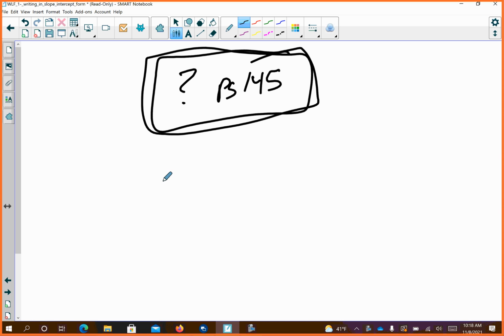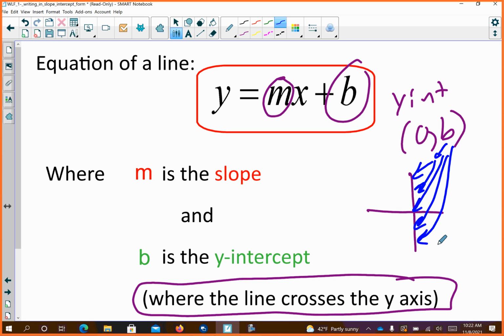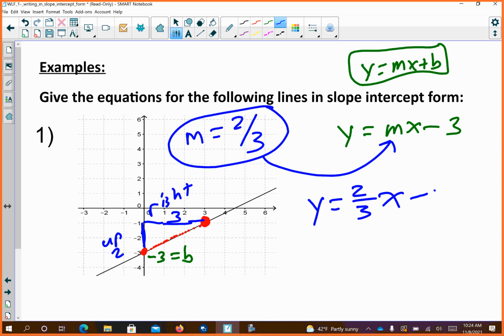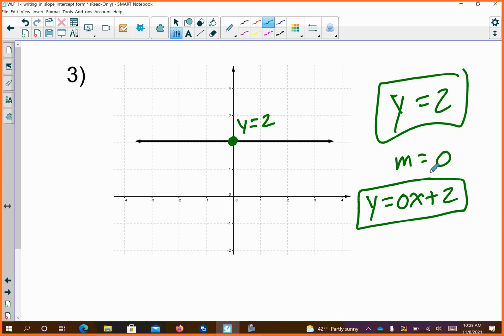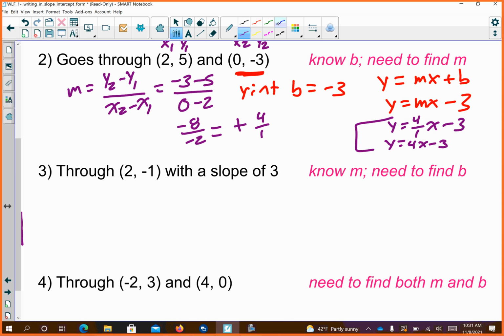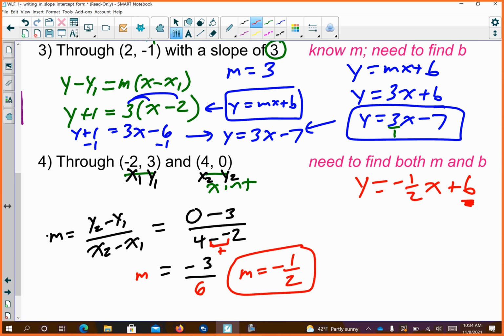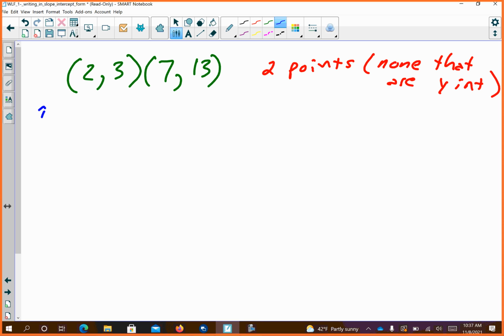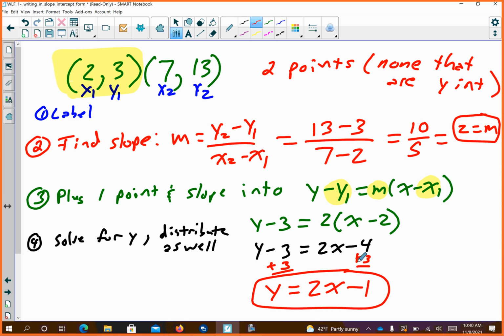cp alg 1 Nov 8 2021